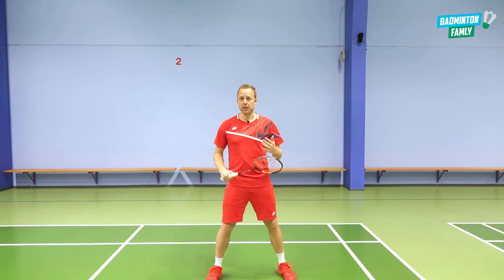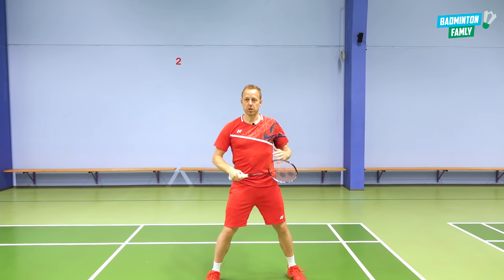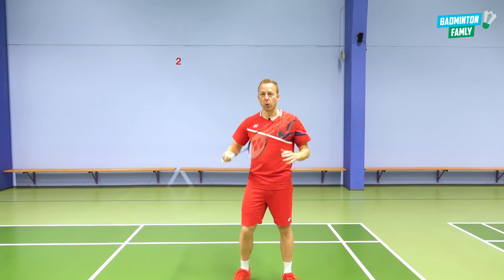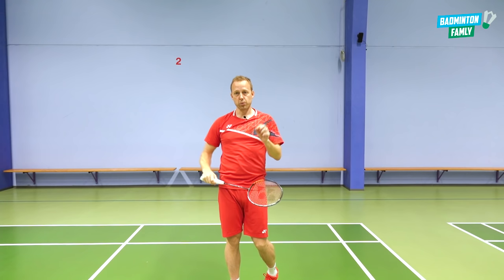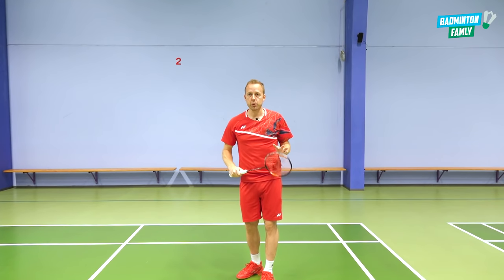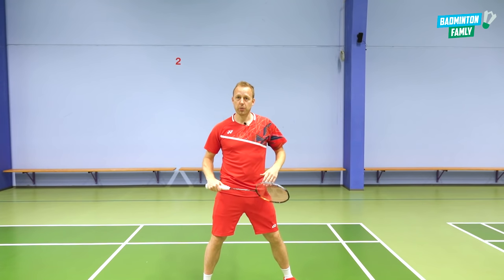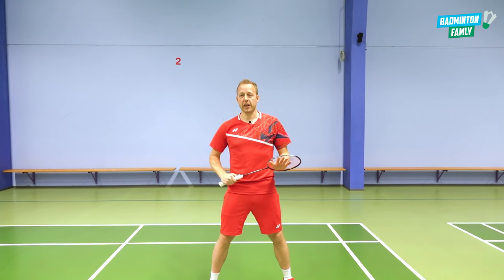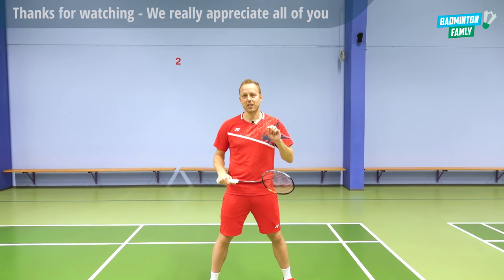Badminton drop biomechanics - Easy tips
Badminton drop biomechanics - Easy tips to learn in this tutorial about the badminton basic drop shot. I look at the biomechanics in the basic drop and will share some easy tips for you to train on your own. The badminton drop can be a great variation to all other overhead shots in badminton, so add the drop shot and get better attacking shots. Welcome to the tutorial about the badminton forehand drop, where you use the forehand grip, watch the video for more tips on the biomechanics.

Many of you requested this tutorial so here you go 💪

📱 Download our e-learning app on your preferred App Store:
Google Play Store $ 5.99 / month.

Good luck with this cool badminton drop shot 😊